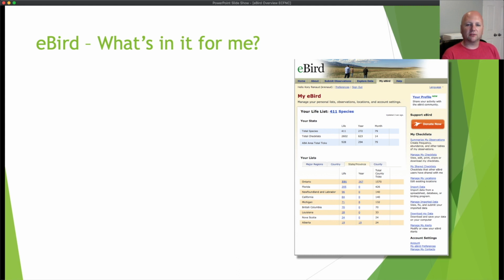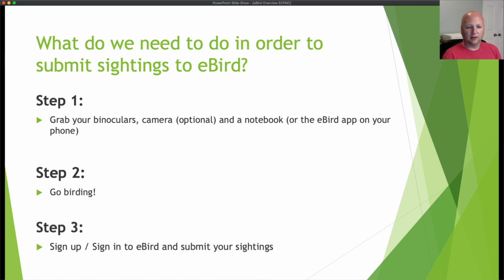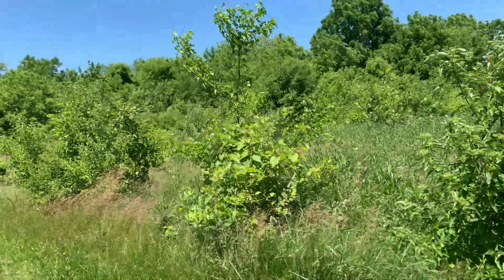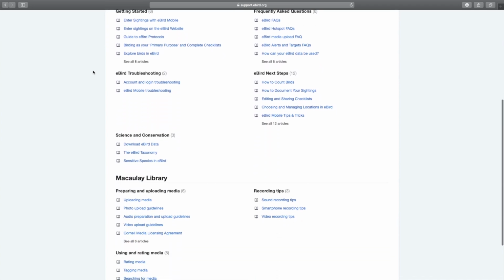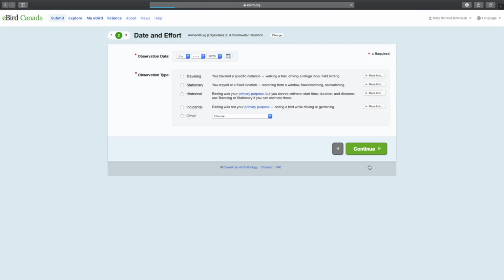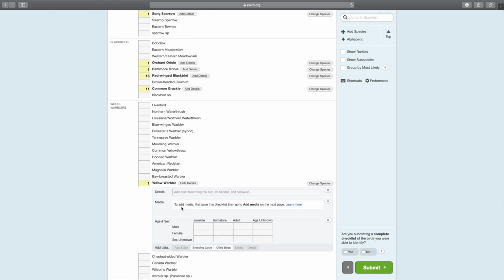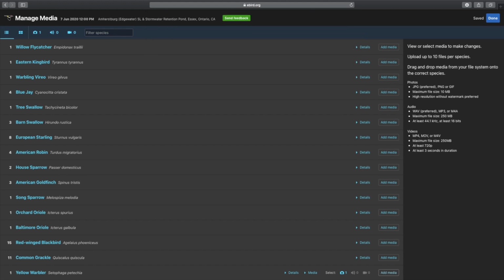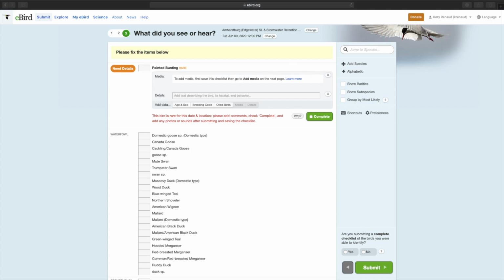Sharing your bird sightings on eBird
A webinar on how to use eBird to share your bird sightings presented by the Essex County Field Naturalists' Club.